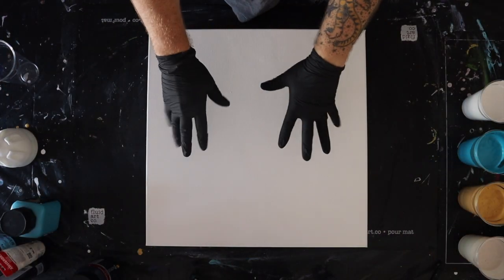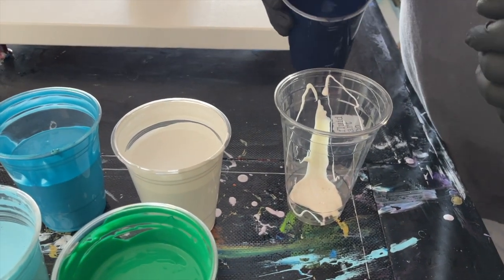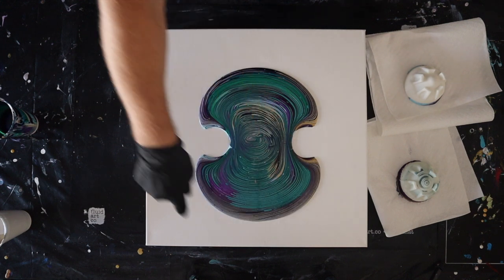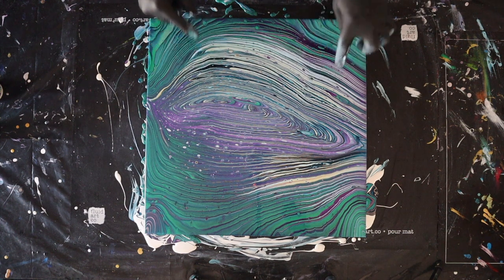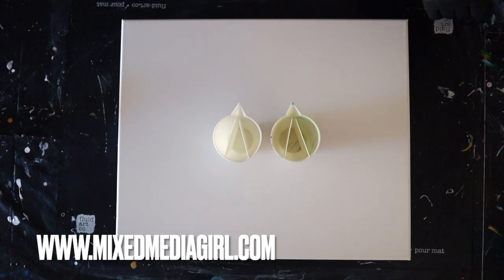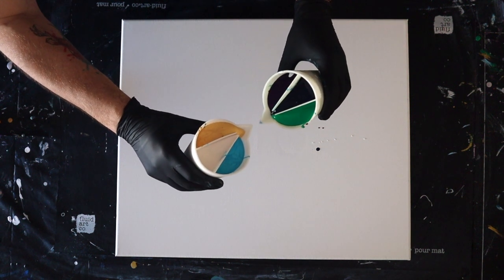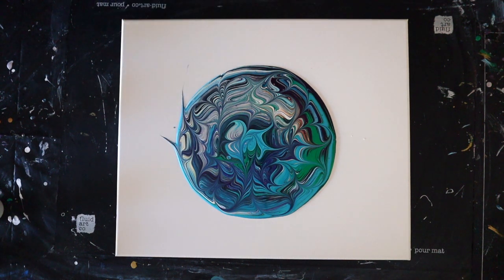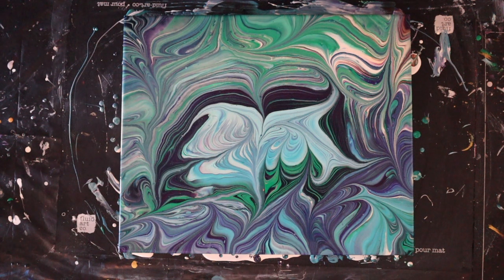HAVE YOU SEEN THIS? Kissing Split Cup Pours & Ring Pours with Mixed Media Girl Bottle Bottoms #280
We have loved using these colors so much that we used them AGAIN!! Jeremy creates a STUNNING marbling pour with these colors! It's a beautiful composition, we can't to hear what you think about it. Flip cups are some of our favorites! What about you? Come see what these are all about.

To reserve the rooms at the hotel using the $129 group discounted room rate please click the link here -